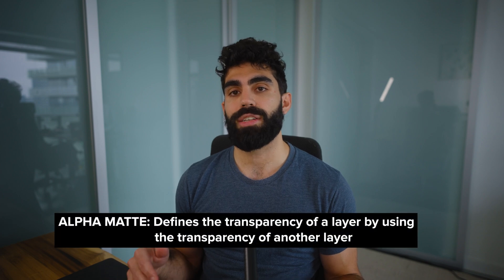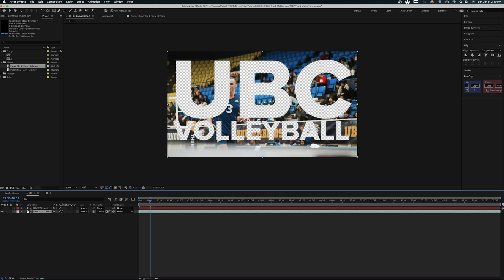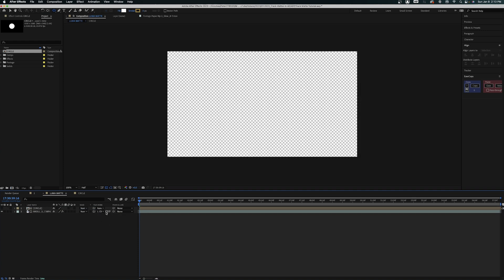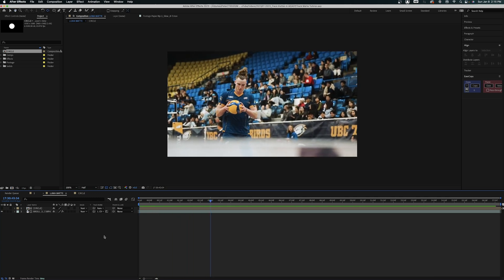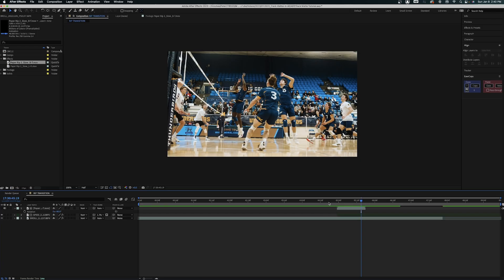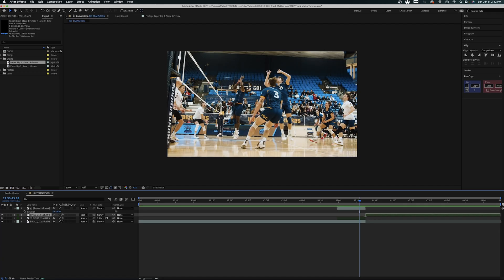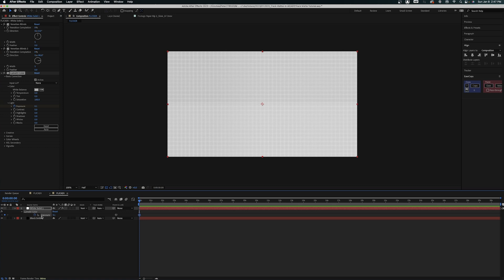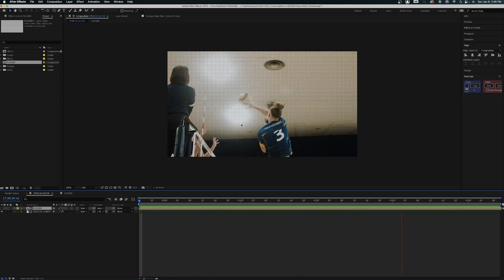3 Creative Ways to Use Track Mattes in Adobe After Effects 2023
After Effects tutorial detailing how to use track mattes for text masking, transitions, and overlay effects. Showing the new track matte system in After Effects 2023.

0:00 What is a track matte?
1:05 Text effects using track mattes
3:27 Beginner track matte transitions
6:13 Intermediate track matte transitions
8:48 Creating textures using luma mattes
10:13 Flicker and glitch effects

In this video editing tutorial we discuss 3 creative ways to make your edits more compelling by using track mattes in Adobe After Effects 2023. We talk about creating masking effects using text, how to edit custom transitions from scratch, and how to create customizable overlays for your videos in just minutes! Hopefully this video can help you become more comfortable with After Effects and give you some ideas for your own video edits.

LENSES
My go-to lens for all sports videos

CHECK OUT ALL OF MY FAVOURITE CAMERA GEAR I am a participant in the Amazon Associates Program, an affiliate advertising program designed to provide a means for me to earn fees by linking to Amazon.com and affiliated sites